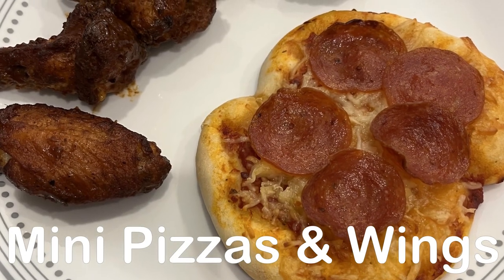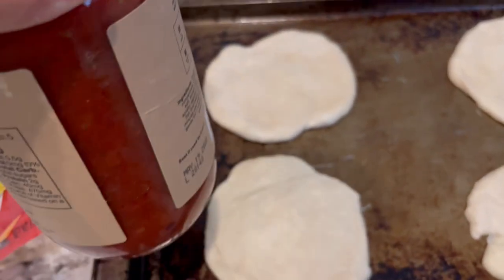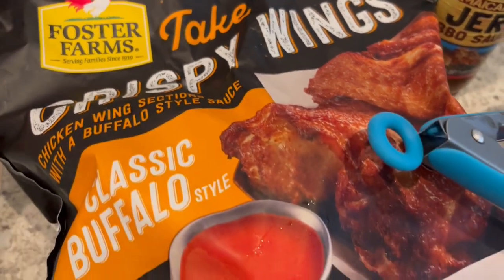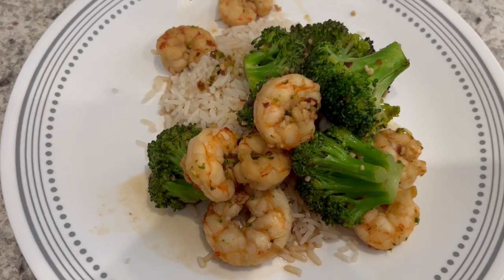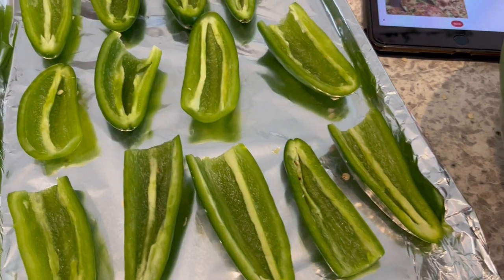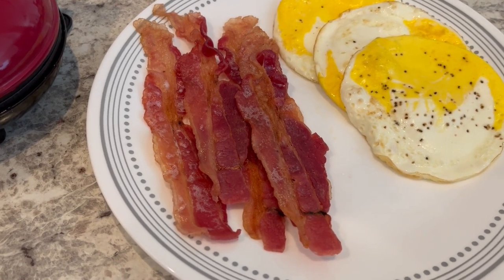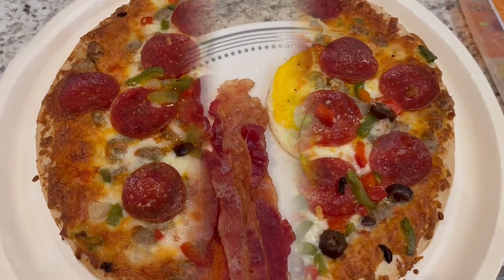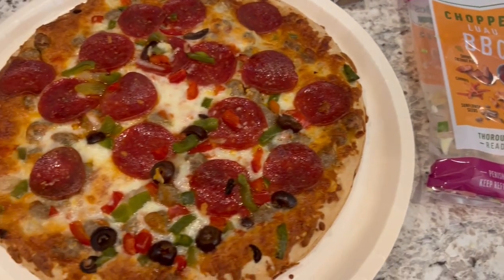What's for Dinner? | NEW Chicken Stuffed Jalapenos | Quick & Easy Dinner Ideas!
Ingredients:
4 oz cream cheese, softened
1 c. shredded cheddar cheese
2 tbsp salsa
1 1/2 tsp ground cumin (I did not use)
1/4 tsp salt (I did not use)
1 c. finely shredded cooked chicken
12 medium jalapenos, halved and seeded
1 1/2 tsp paprika or chili powder, optional

Directions:
Preheat oven to 400 degrees. Line a baking sheet with foil.

In a medium bowl, beat together cream cheese, cheddar cheese, salsa, cumin and salt. Stir in chicken. Spoon about 1 tablespoon into each jalapeno half and place on prepared baking sheet. If desired, sprinkle with paprika or chili powder. Bake about 20 minutes or until golden brown.

Wear protective gloves to prevent skin irritation while handling peppers